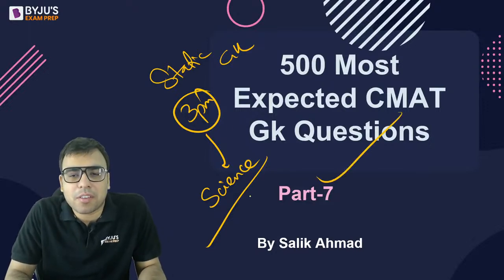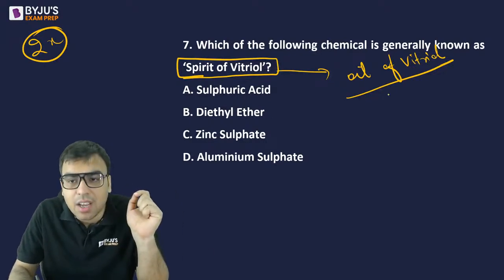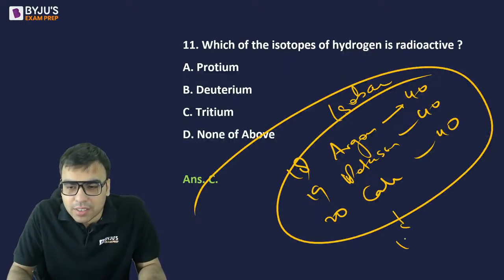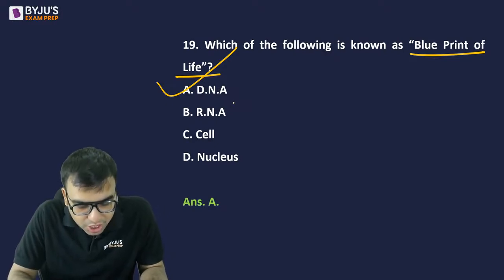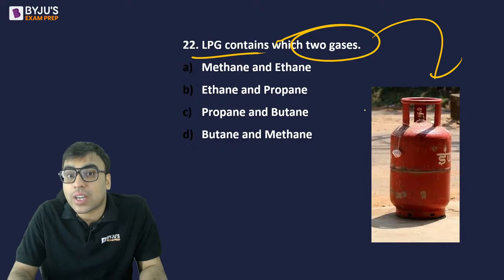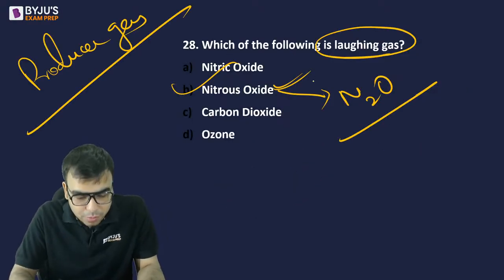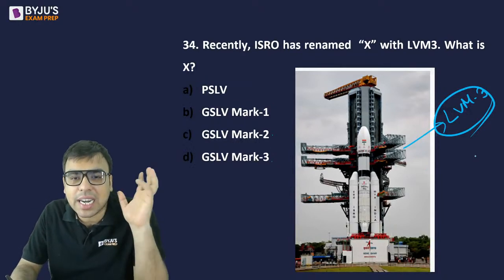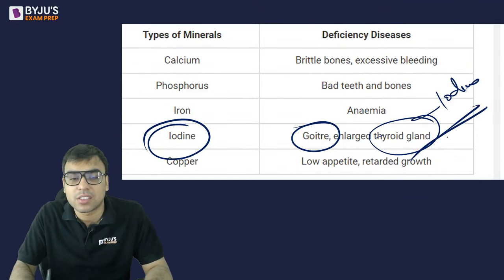500 Most Expected CMAT GK Questions | CMAT 2023 Revision | CMAT General Knowledge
CMAT GK: Current Affairs & General Knowledge is an important section of CMAT 2023. It is difficult for aspirants to memorize Current Affairs & General Knowledge topics.
In this session, get to know about the Important Daily Current Affairs & Static GK Questions along with the major events that occurred during the year of 2022. Get to know which topic or current affair is crucial to ace the MBA Exams.
Catch BYJU'S Exam Prep expert Salik Ahmad as he discusses the important news and happenings of the day. Sir will also discuss most expected CMAT GK Questions. He will cover Current Affairs & Static GK for MBA Exams from the relevant newspapers like The Hindu, The Indian Express, The Economic Times, etc. In this session our expert will discuss about Current Affairs.
BYJU'S Exam Prep GK Session will provide you with the best compilation of daily, weekly, and monthly Current Affairs in the form of Daily GK Update, Static GK, Weekly One-Liners, and The Hindu Review. Boost your MBA exam Preparation with this session.

👩‍💻Attempt Topic Wise Mock Test